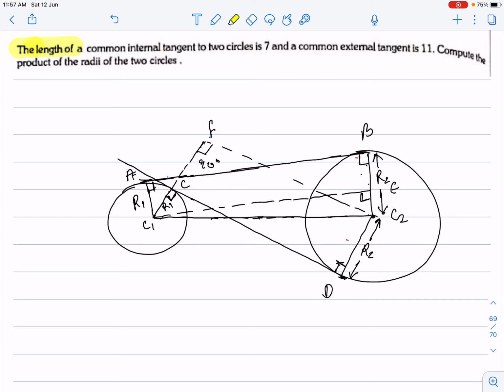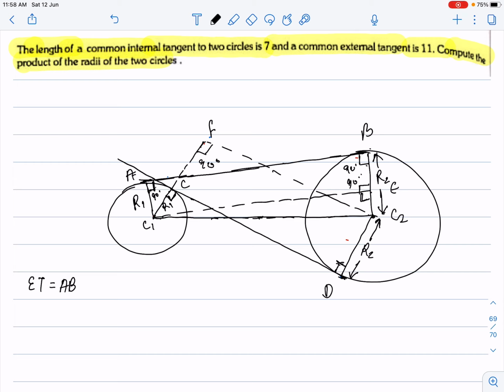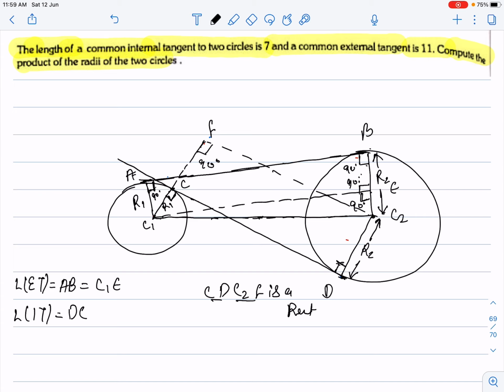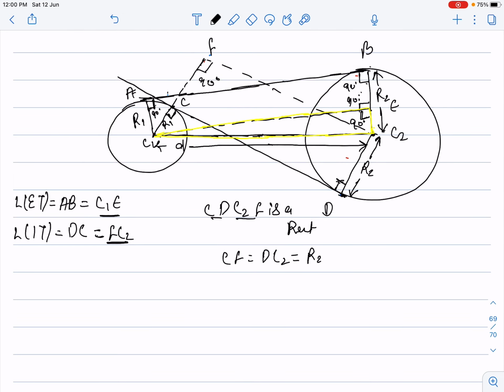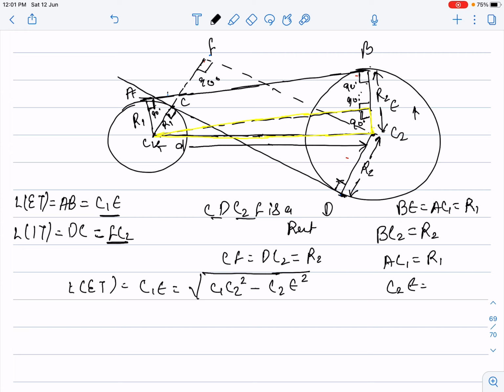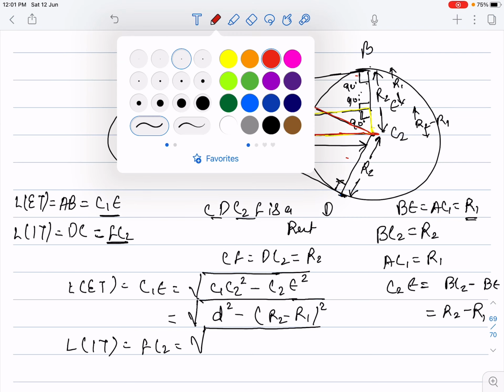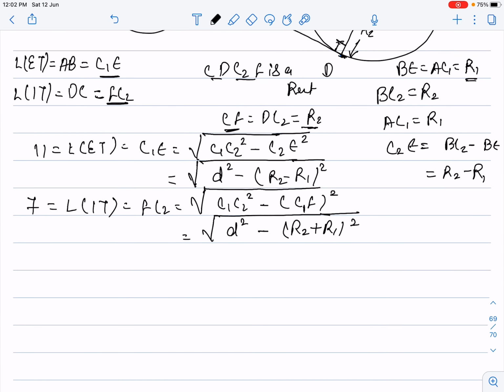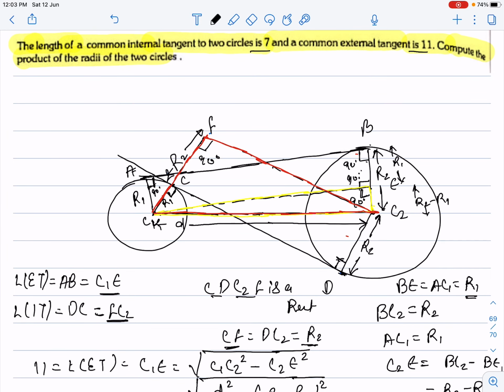IIT JEE Maths : Fundamentals of Mathematics Question 46